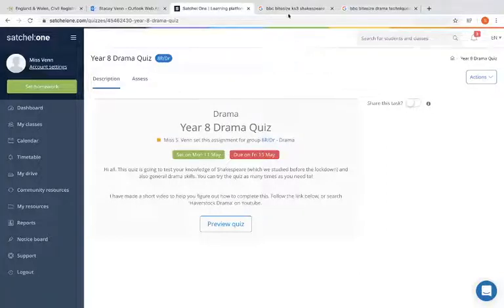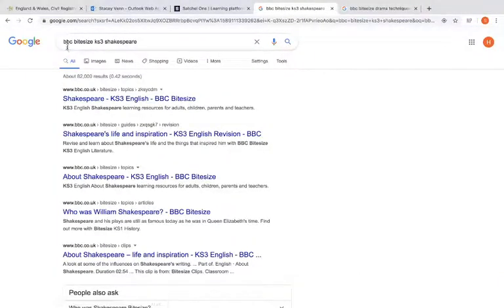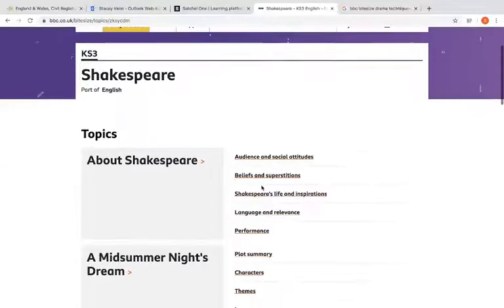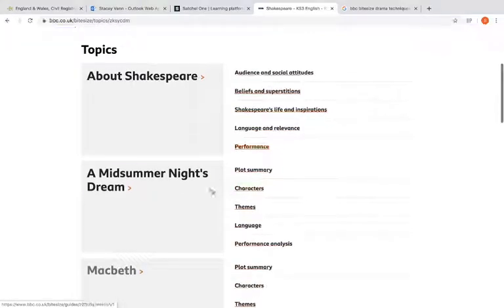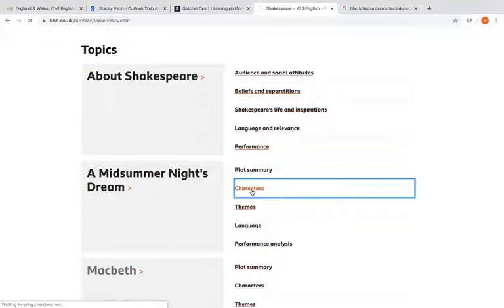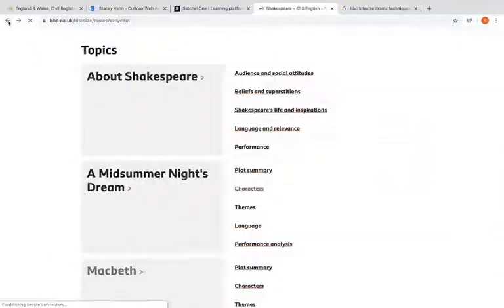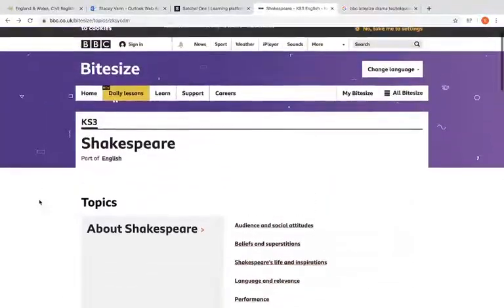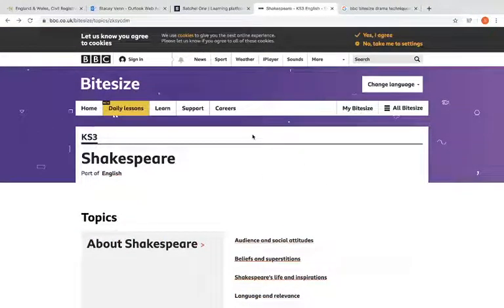Year 8 Quiz Help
A video to help you figure out how to answer the quiz, and what to do if you don't know the answers.